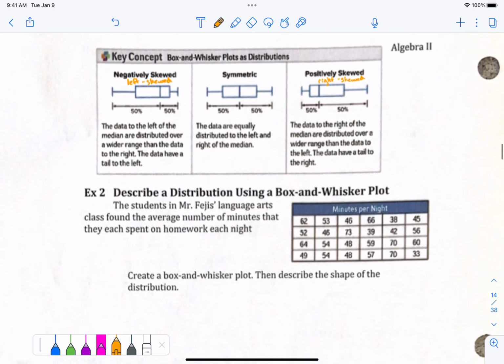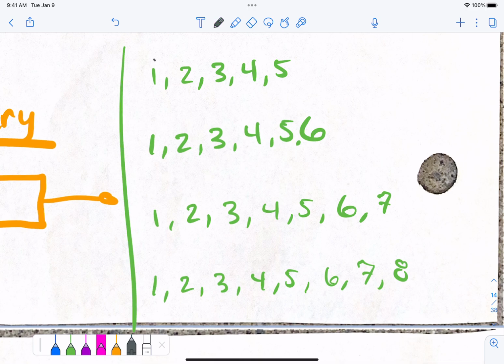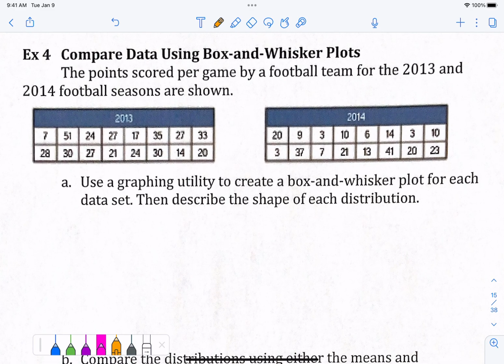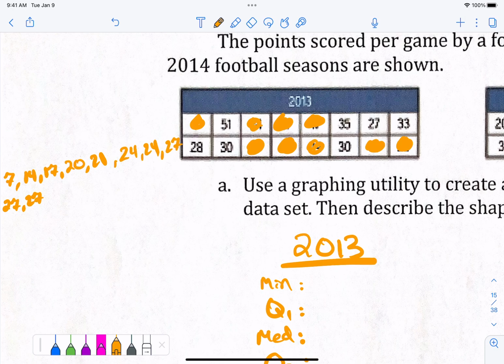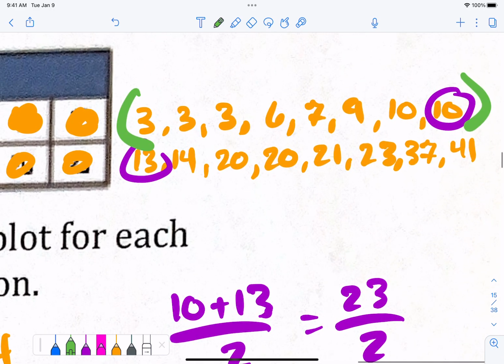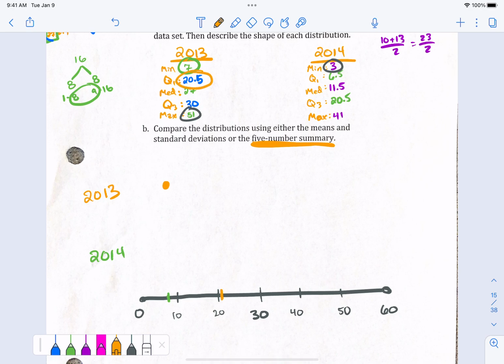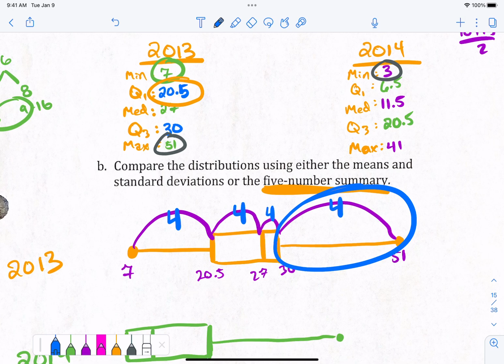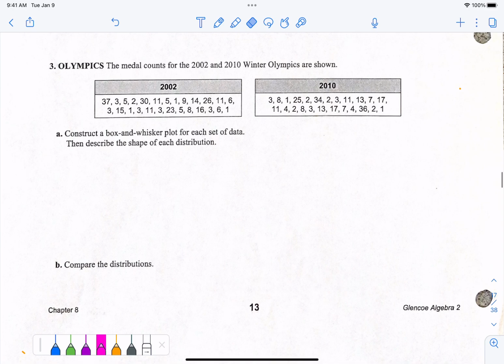Alg II 8 4 Part B